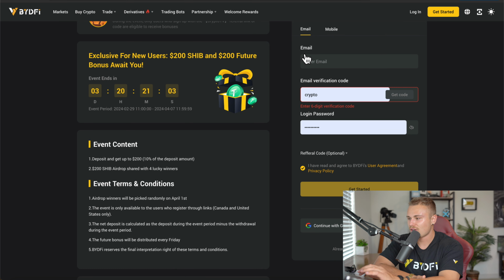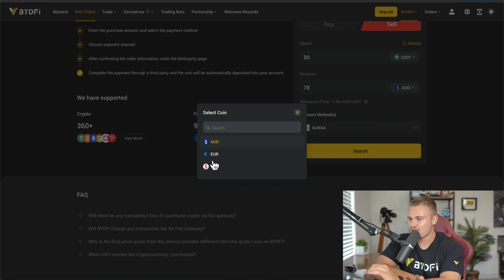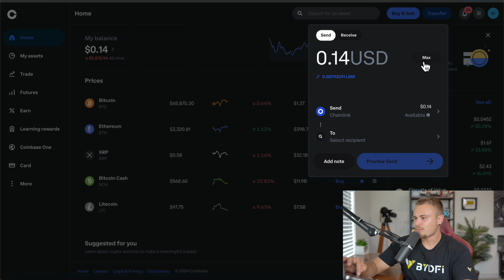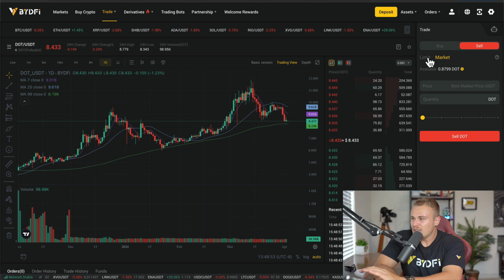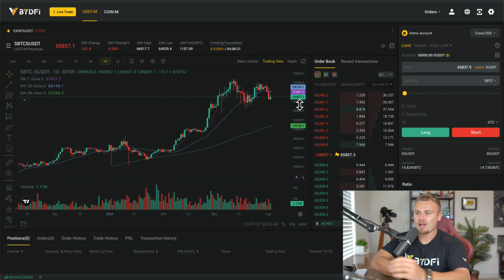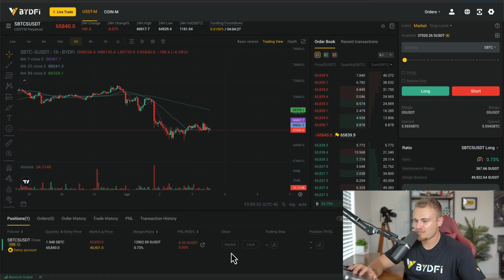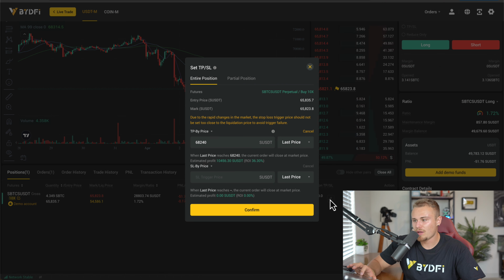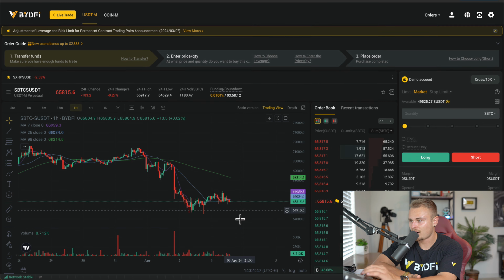How To Buy, Sell & Leverage Trade Cryptocurrency AS A BEGINNER! | Bydfi Exchange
GET UP TO $2888 WITH BYDFI! | Short & Leverage XRP/RIPPLE

Amazon Store: